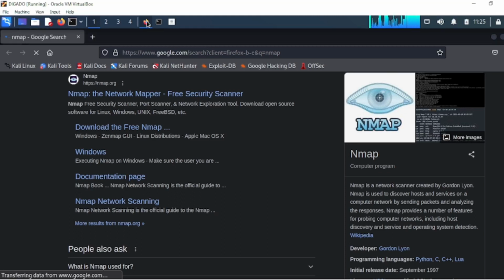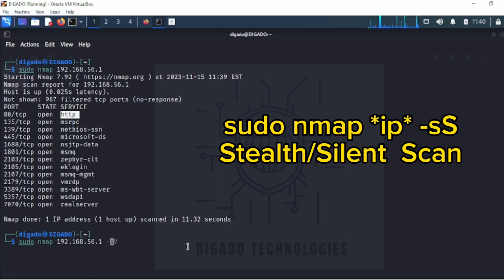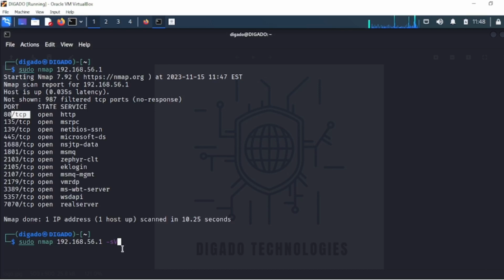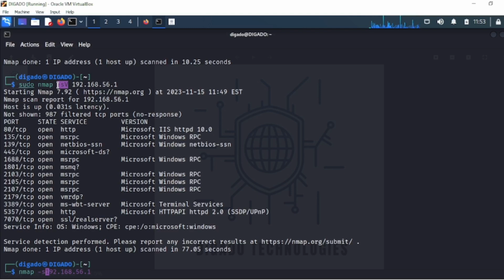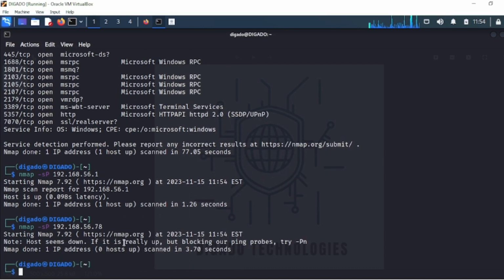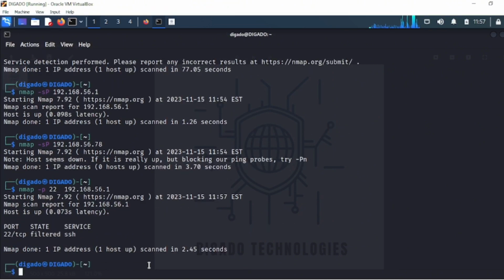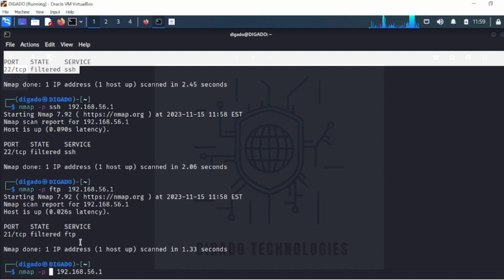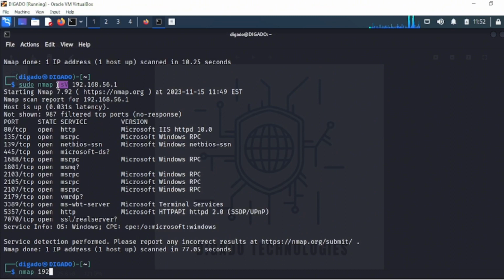Nmap Basics | Learn The Basics Of Nmap From Cyber DIGADO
🔰 Learn the basics of Nmap
🔰 Learn about  cyber seccurity, networking, ethical hacking
🔰 Text  me to join my  online course

DIGADO TECHNOLOGIES